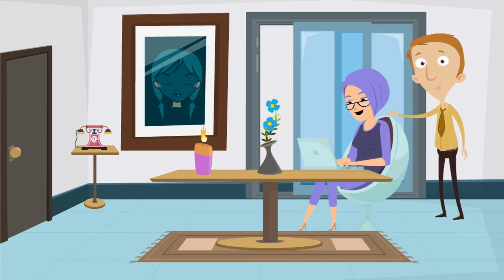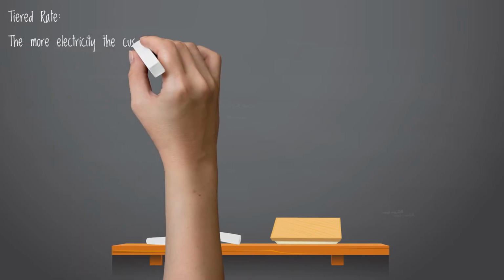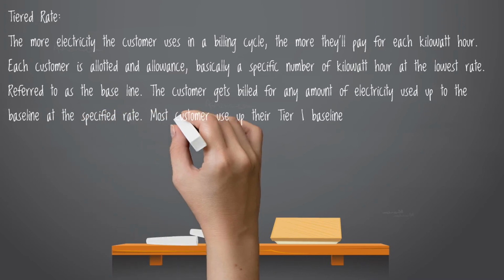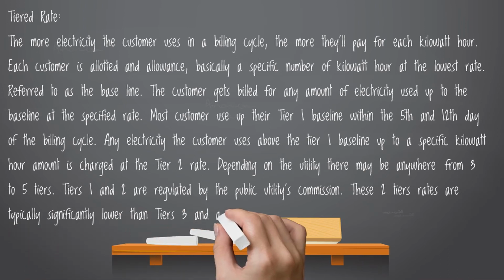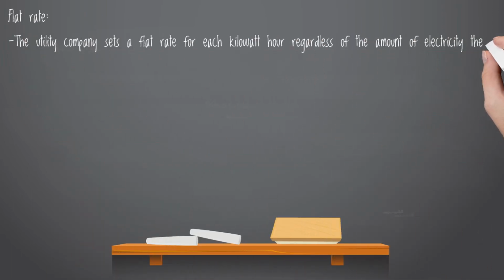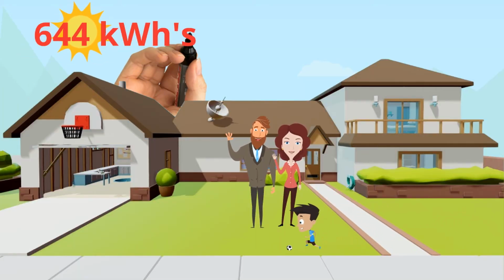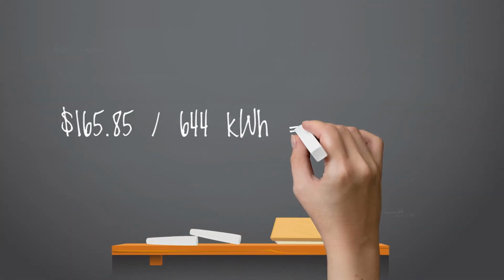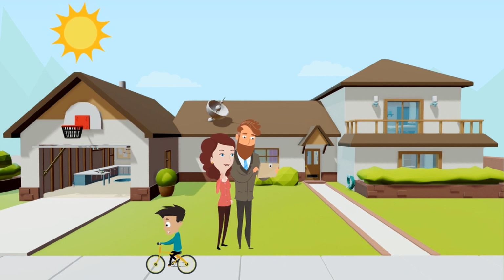Solar Panel Pro Bill Review Wrap up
Solar Panel Pro Training